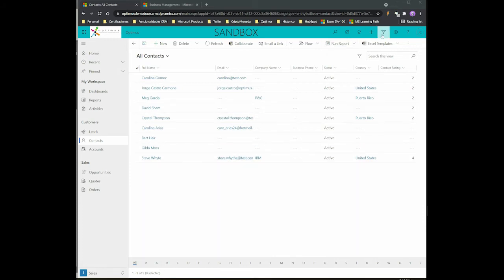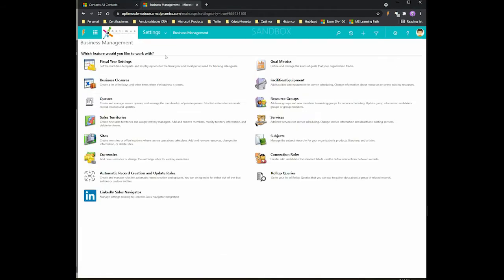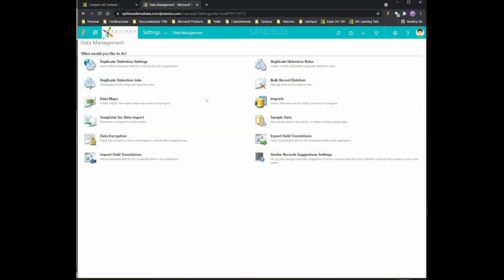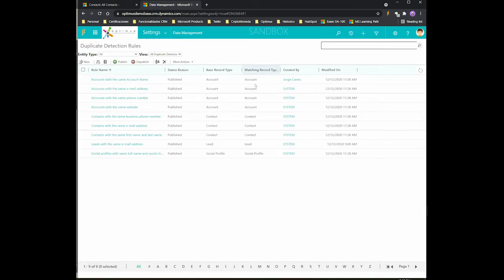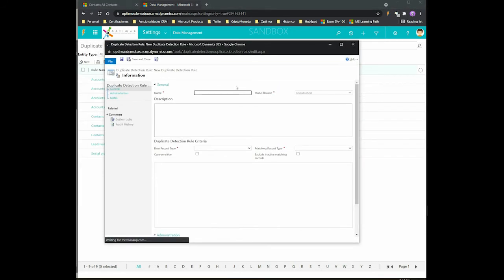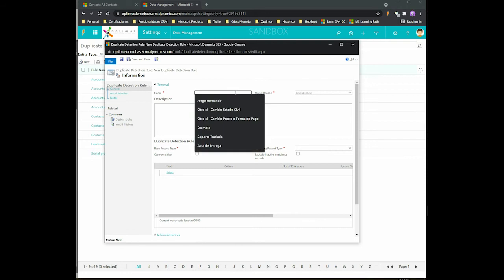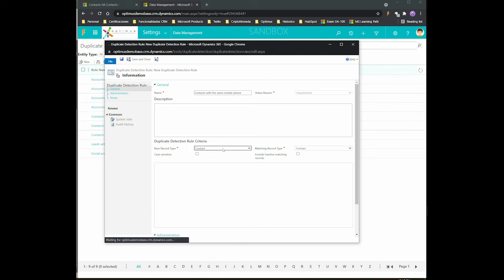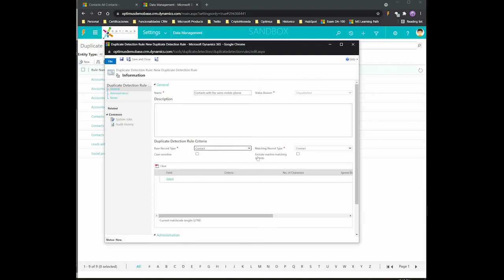Microsoft Dynamics 365 CRM - How to Create a Duplicate Detection Rule Part 1/2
Watch this video and learn how to create a duplicate detection rule in Microsoft Dynamics 365 CRM.

If you are interested in the entire session, register by visiting our website through